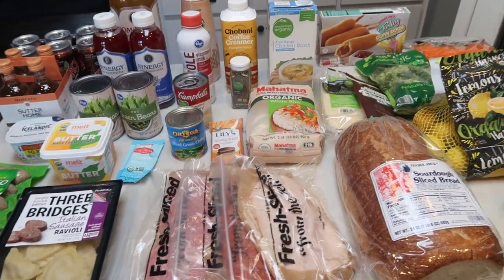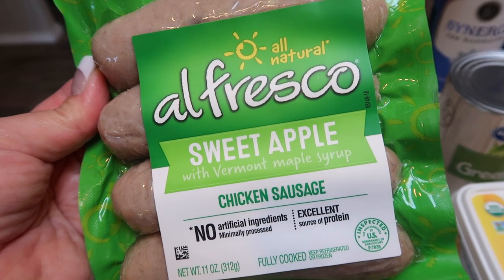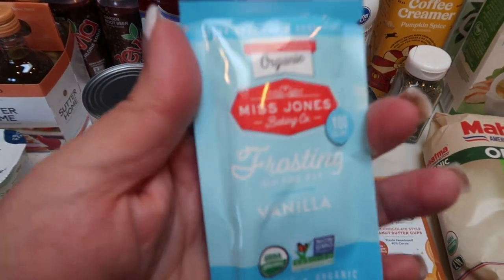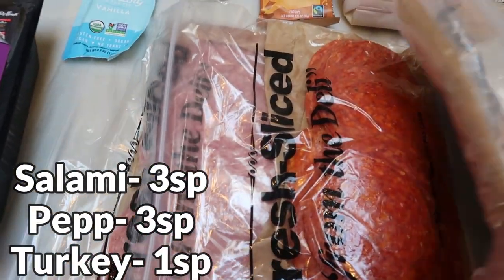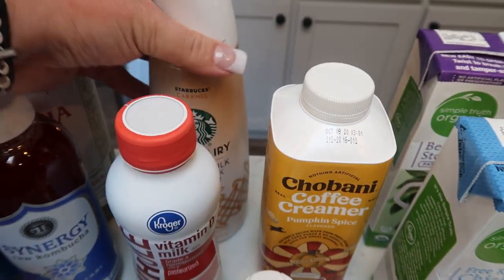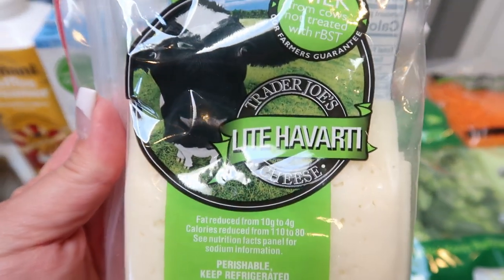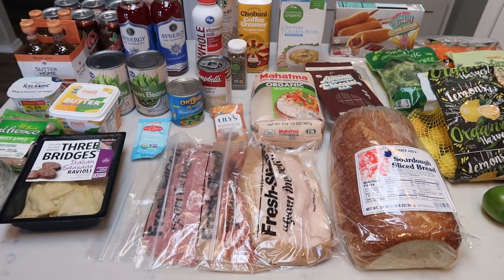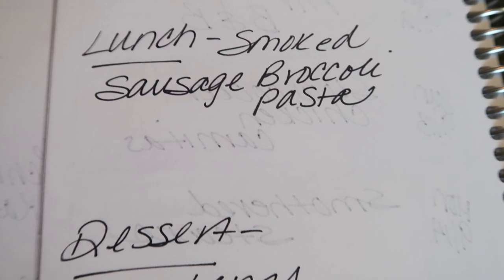WEEKLY WW GROCERY HAUL | NEW FOOD FINDS! | MYWW | WEIGHT WATCHERS!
HAPPY SATURDAY!!  I have a GREAT haul for today with some yummy new food finds!!  Enjoy!! XO

 Code- jennswwjourney

Code- jennswwjourney

Code- jennswwjourney

💌HAPPY MAIL!!!💌
Jenn Clayton